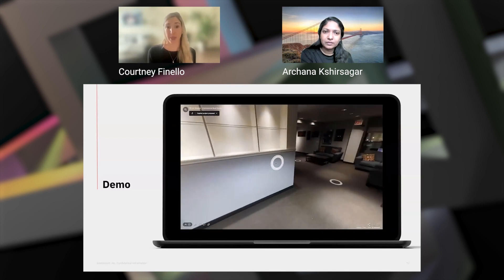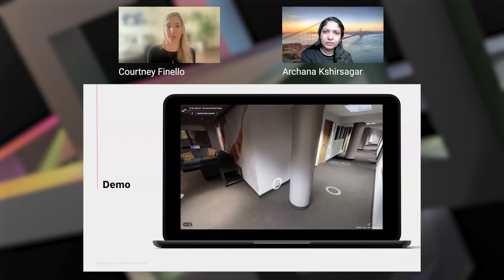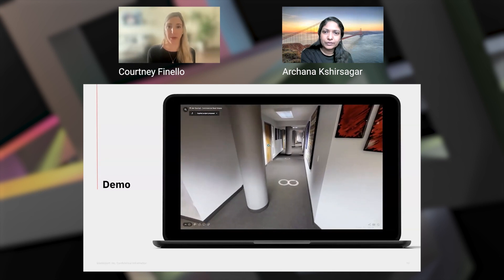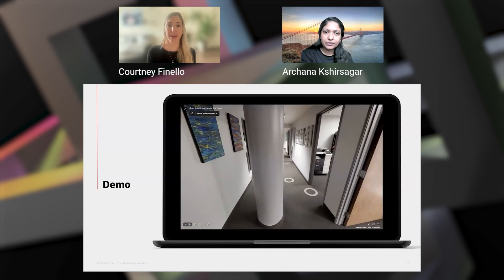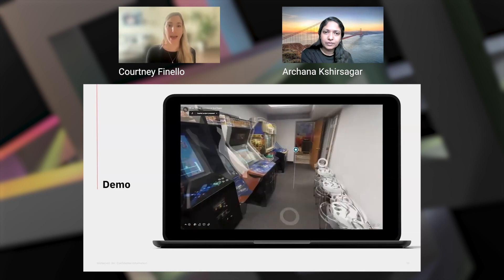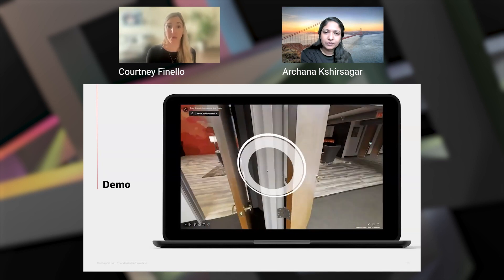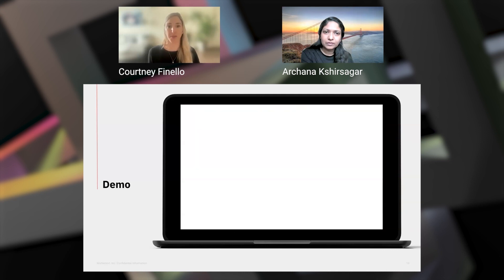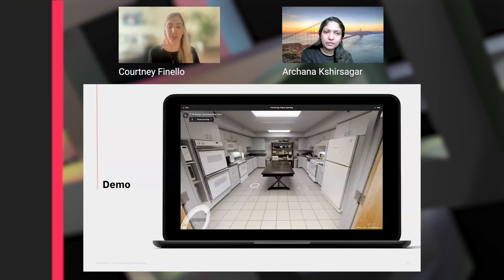Matterport: CRE Webinar Clip